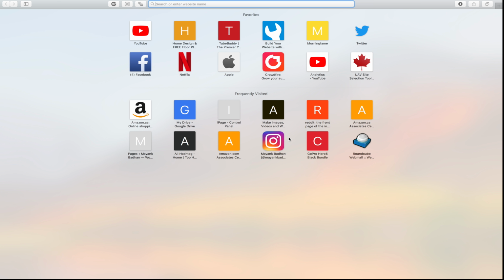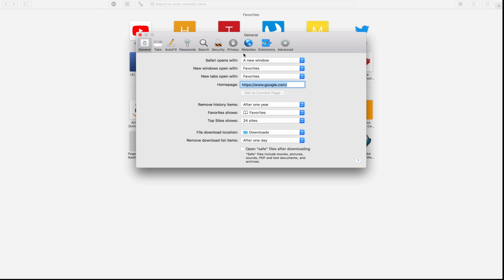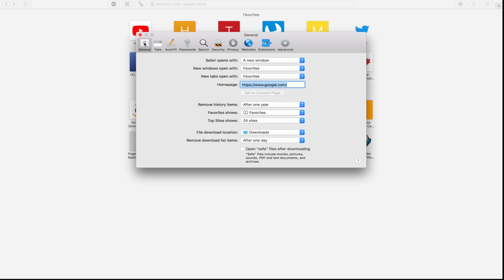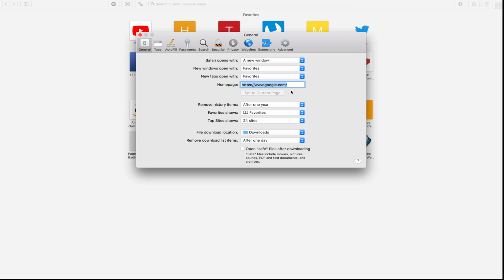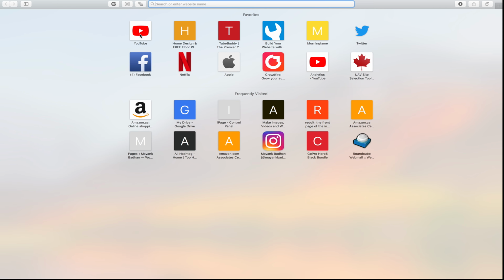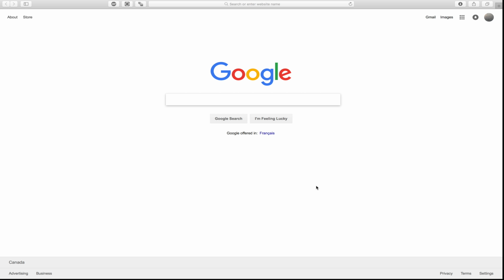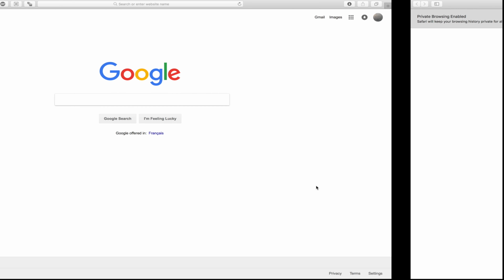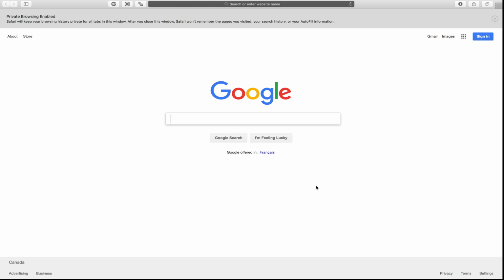How To Make Google My Homepage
How To Make Google My Homepage is a guided tutorial on how to make google the homepage on   any safari enabled devices. This guided for changing the homepage was performed on my MacBook Pro.

Hello, I am Mayank, a make videos focusing on technology. I love to do detailed unboxings and in-depth reviews of the best technology available on the marketing right now.

If you have any questions or concerns, please leave them in the comment section below and I will respond as soon as possible.

All items are purchased seen in this video with my own money and opinions are my own. Should I receive a product for free, you will always receive my honest opinion on the product as well as the company.

Equally important, this is not going to cost you anything extra but it is a great way to support content creators like myself. The commissions earned helps me grow my YouTube channel.